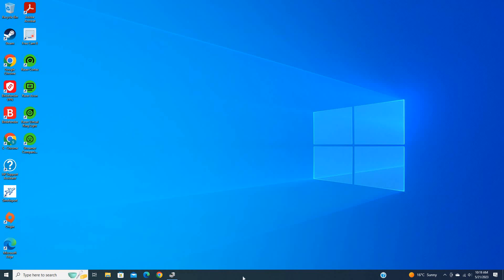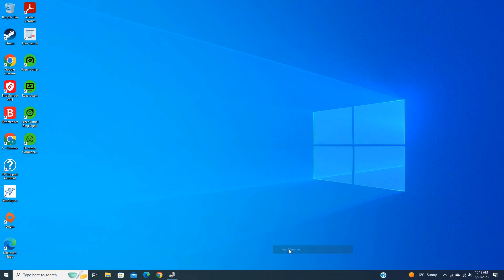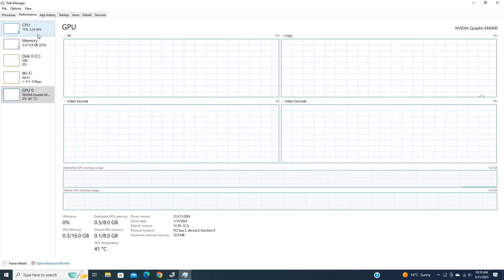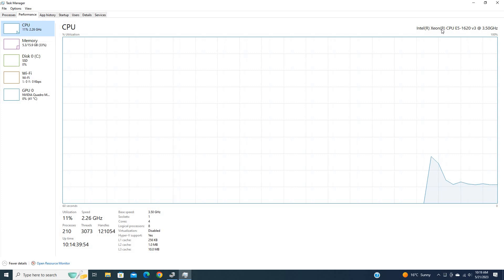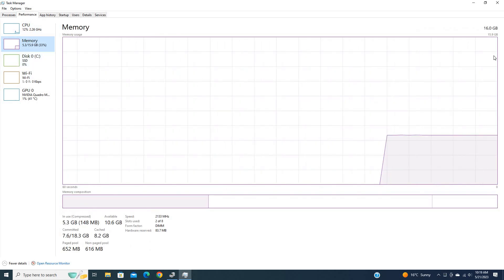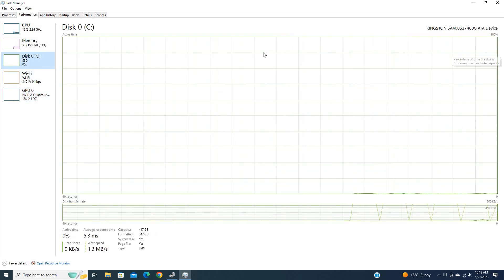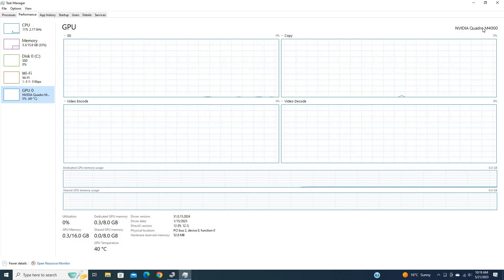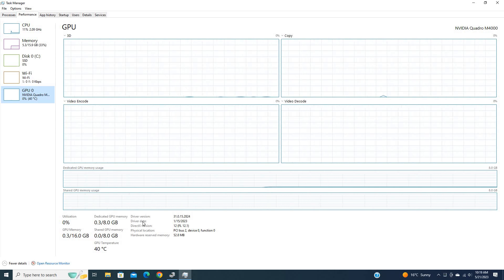How to find computer specs in Windows (using Task manager)